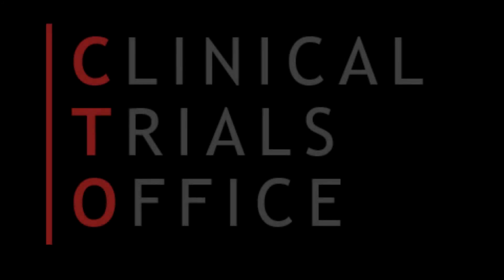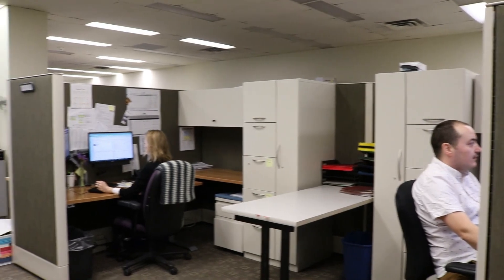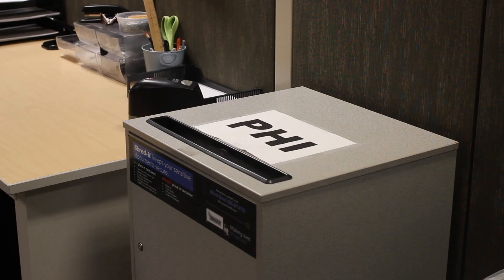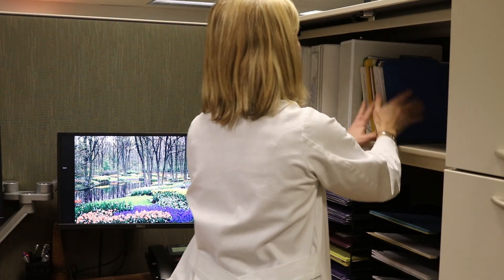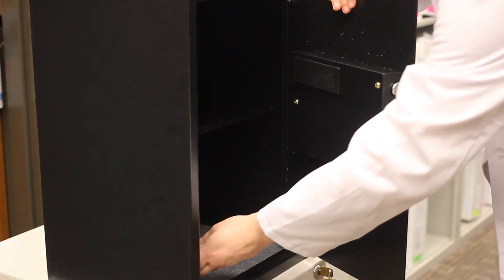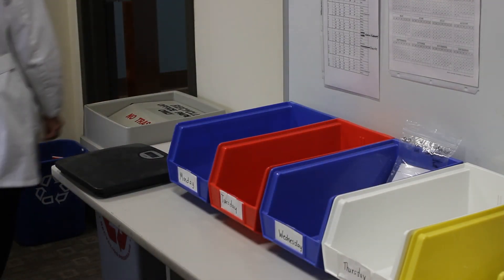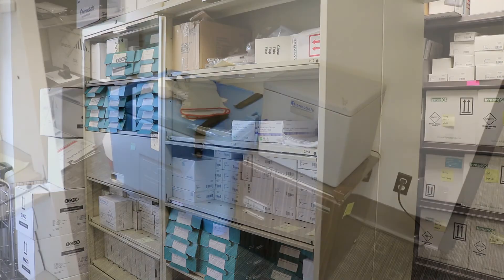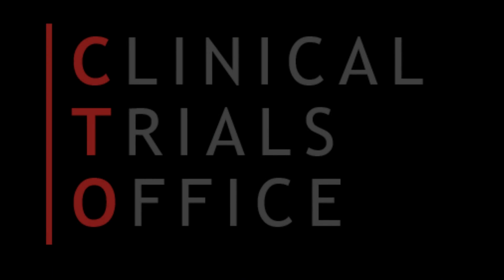Masonic Cancer Center Clinical Trials Office